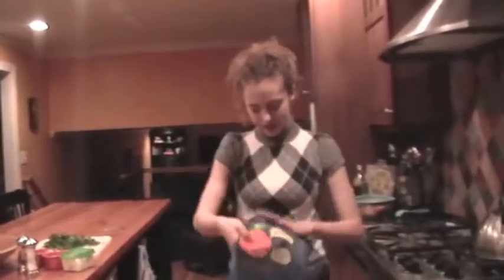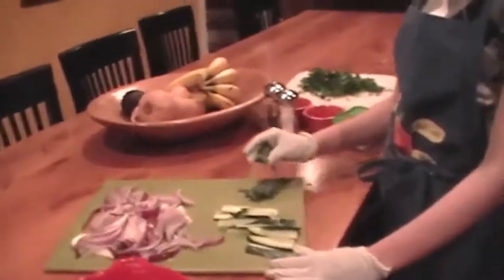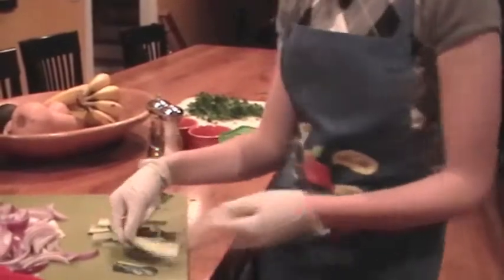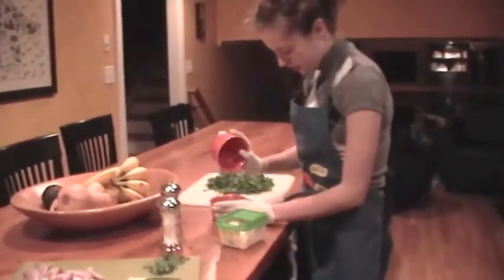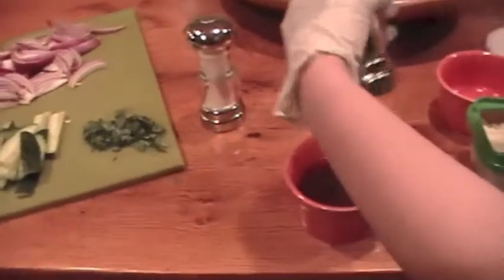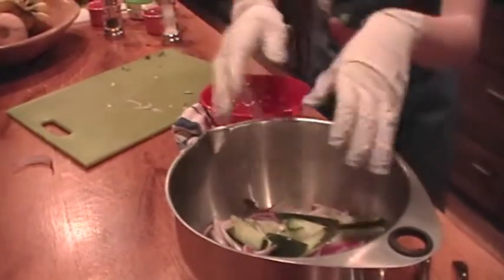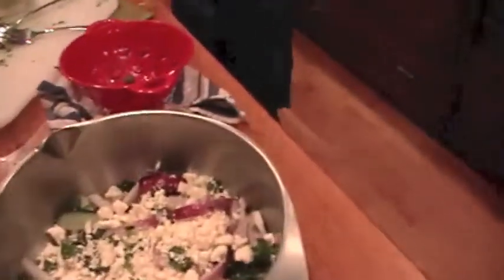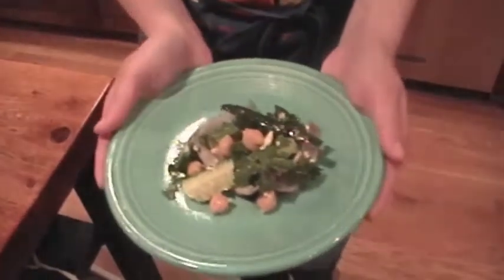Parsley Chickpea Salad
400g tin chickpeas, drained and rinsed
  red onion , cut into thin wedges
  ¼ cucumber, halved lengthways and sliced diagonally
  a small bunch flat-leaf parsley , roughly chopped
  100g feta cheese , crumbled
  a small handful basil leaves , roughly chopped
  2 tbsp red wine vinegar

Put the chickpeas, onion, cucumber, parsley, feta and basil in a large bowl and toss well to combine. Mix the red wine vinegar and 3 tbsp extra-virgin olive oil together and season well. Pour over the salad and toss.